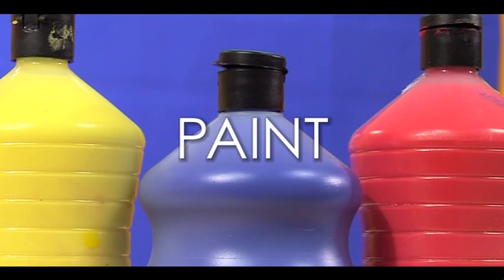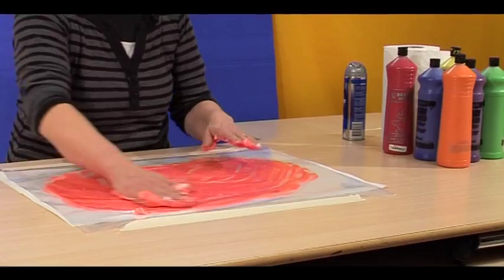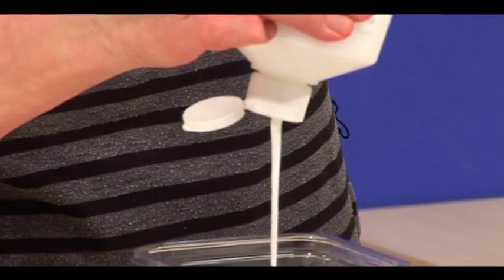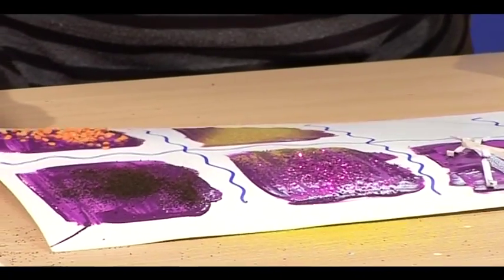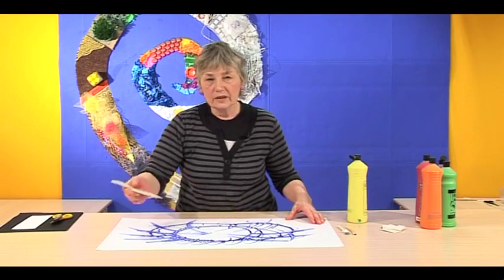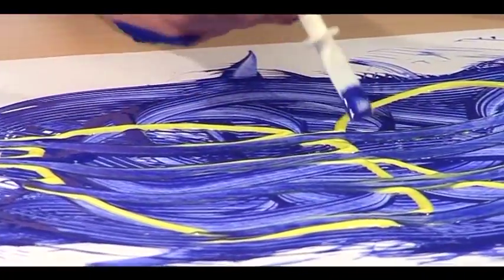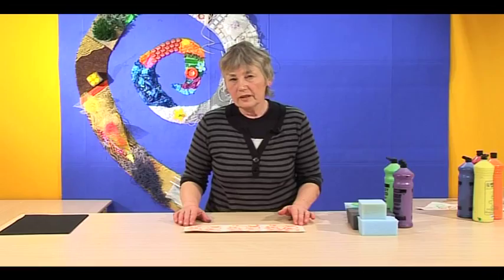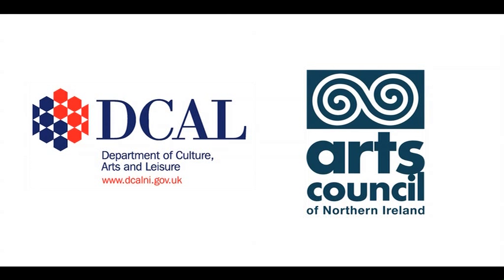Painting Techniques: Play Resource Inspiration Channel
Jess Webb shows us some different painting techniques that can be used with young children (ages 3-5yrs).

Play Resource
North City Business Centre
2 Duncairn Gardens
Belfast
BT15 2GG